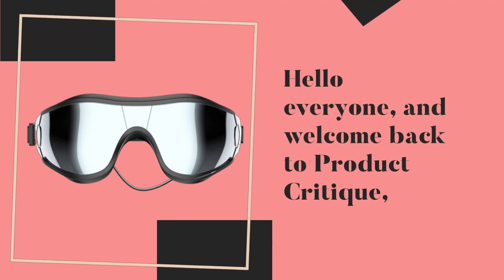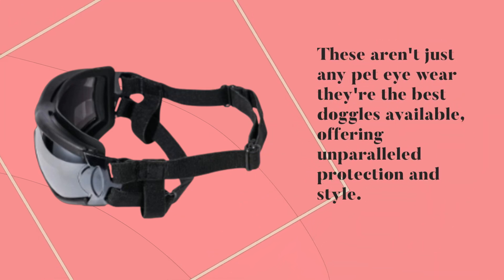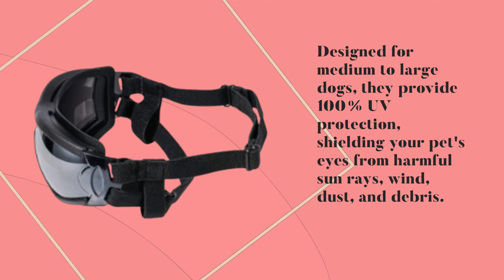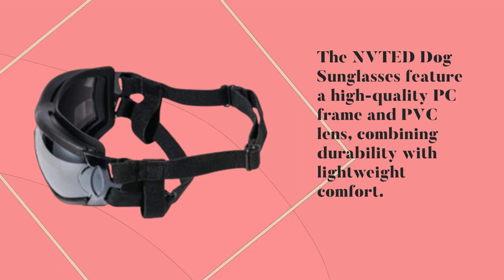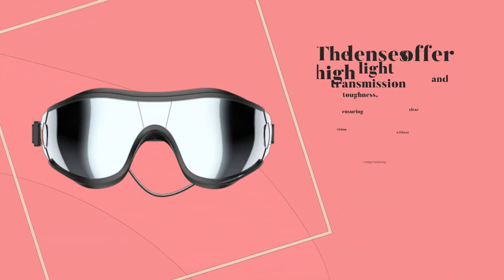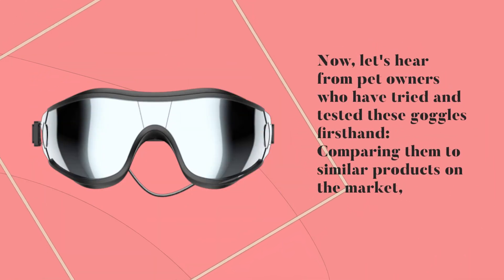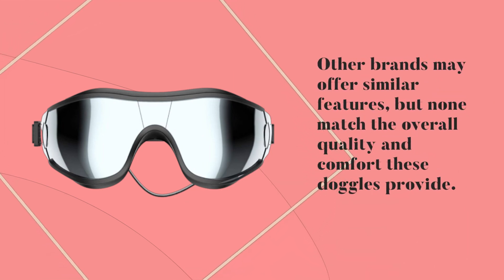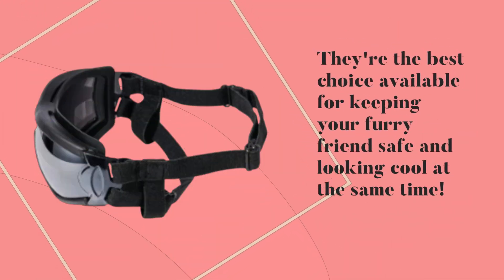🕶️ NVTED Dog Sunglasses/Goggles, UV/Wind/Dust/Fog Protection Pet Glasses | Best Doggles Eyewear 🕶️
Amazon Product Name : NVTED Dog Sunglasses/Goggles, UV/Wind/Dust/Fog Protection Pet Glasses Eye Wear

Protect your pup's eyes in style with the Best Doggles Eyewear. In this video, we’ll review the Best Doggles Eyewear, showcasing its design, functionality, and how it offers superior eye protection for your furry friend. Discover why the Best Doggles Eyewear is the ideal choice for keeping your dog’s eyes safe from UV rays and debris.